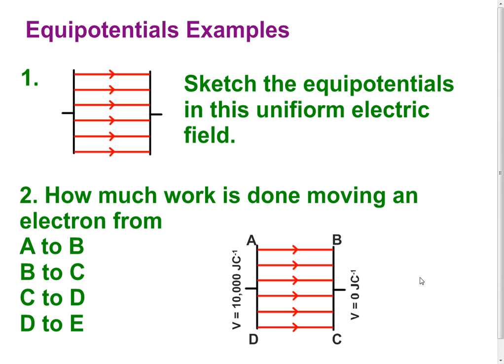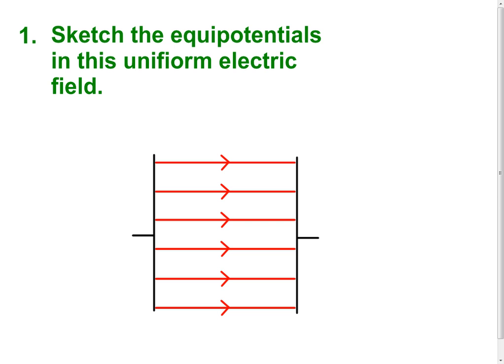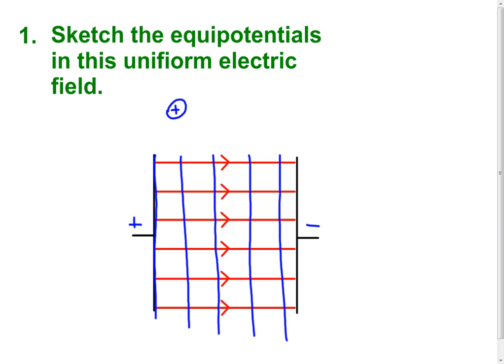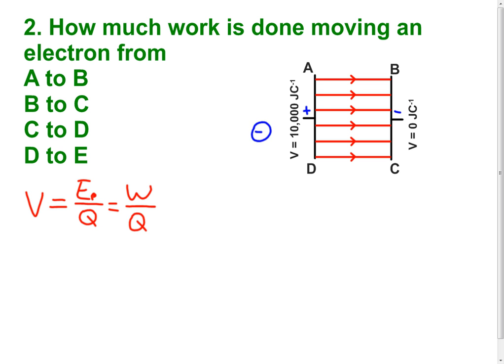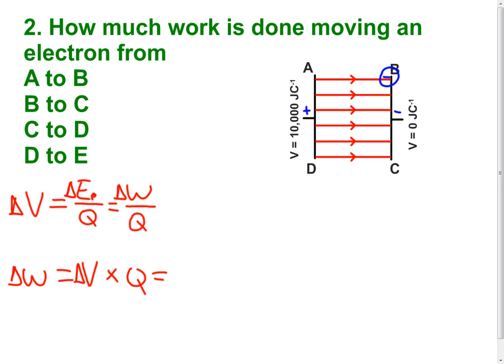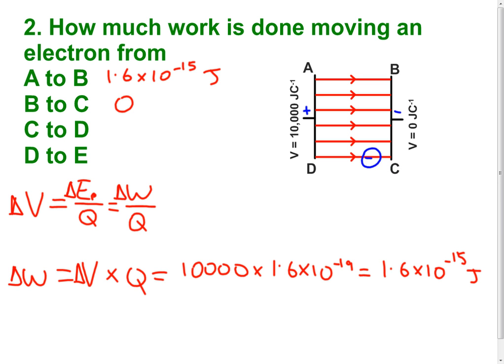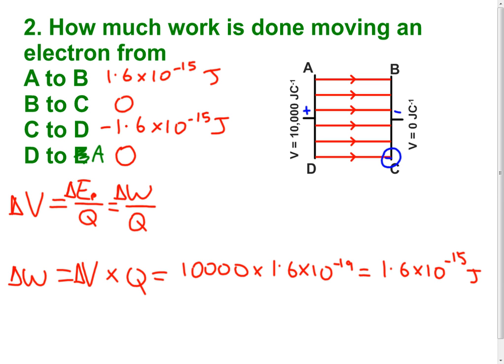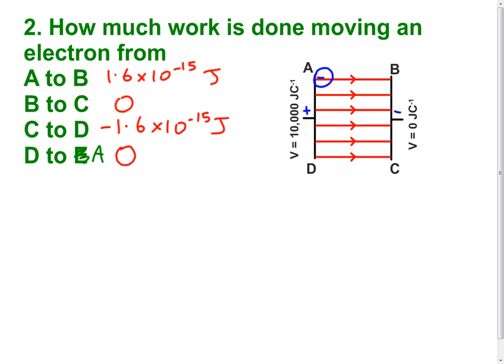Potential Examples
Example questions and solutions on potential in fields.